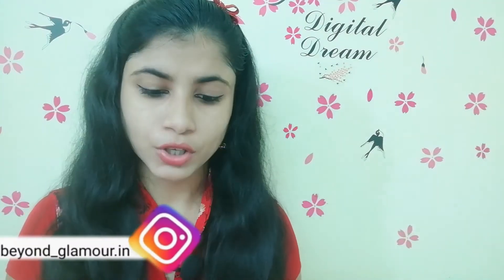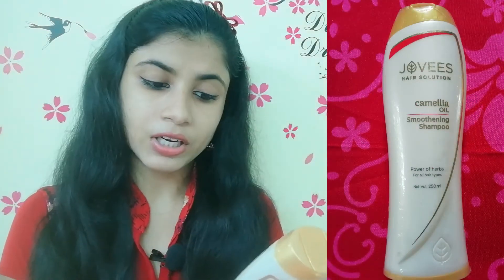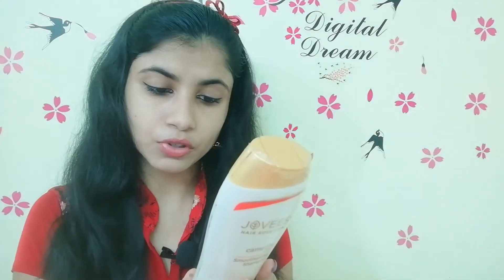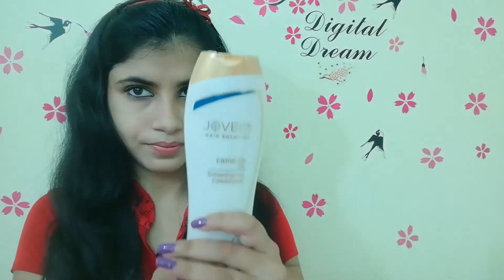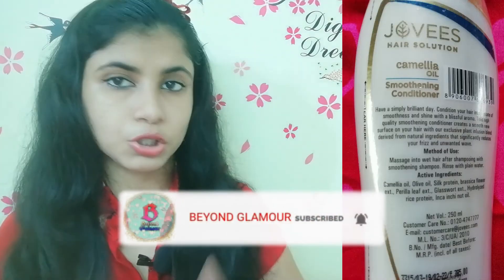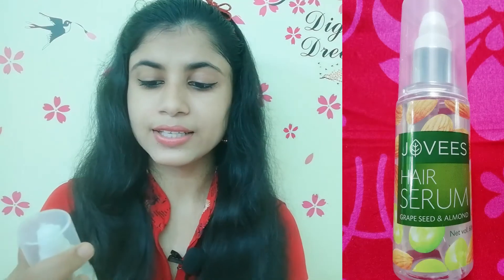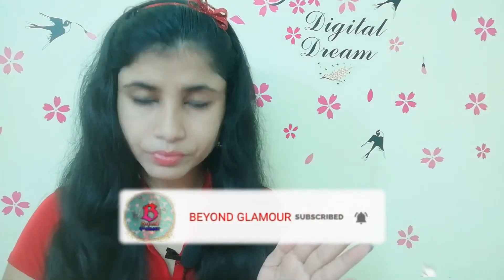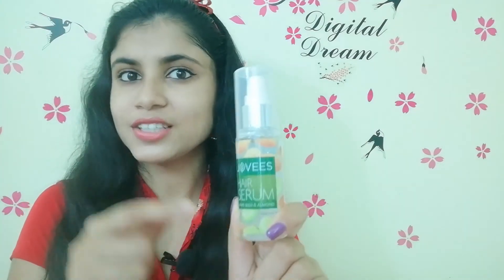get SOFT SMOOTH SHINY & MANAGEABLE hair naturally. total hair care routine with jovees.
get SOFT SMOOTH SHINY & MANAGEABLE hair naturally and total hair care routine with jovees.

Jovees camellia oil smoothing shampoo
Jovees camellia oil smoothening conditioner
Jovees hair serum

     video is for knowladge purpose about beauty health or product. copyright disclaimer under section 107 of the copyright Act 1976, allowance is made for "fair use" for purpose such as criticism ,comment ,news reporting, teaching ,scholarship and research. fair use is a use permitted by copyright statute that might otherwise be infringing. non profit, educational or personal use tips the balance in favor of fair use.